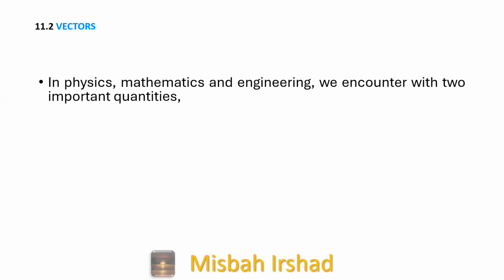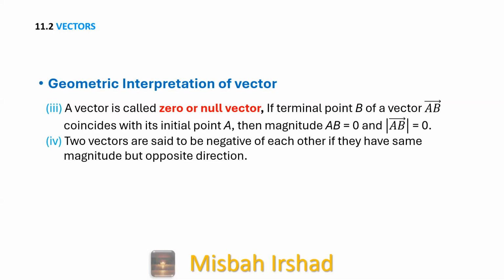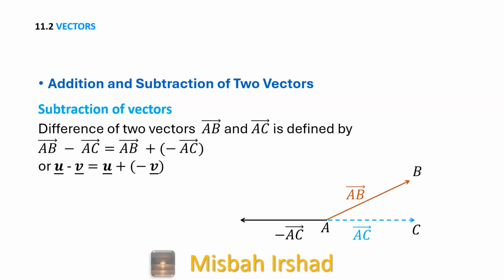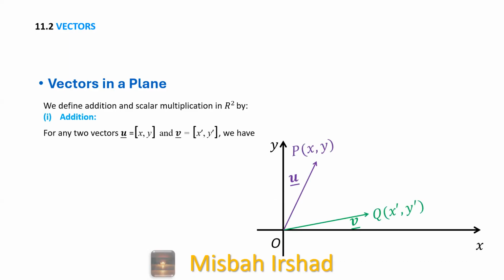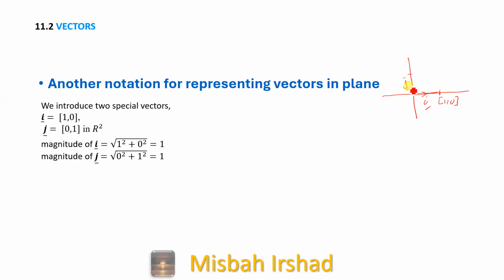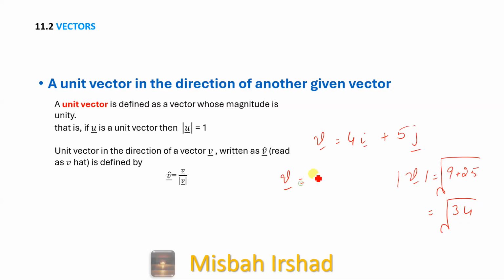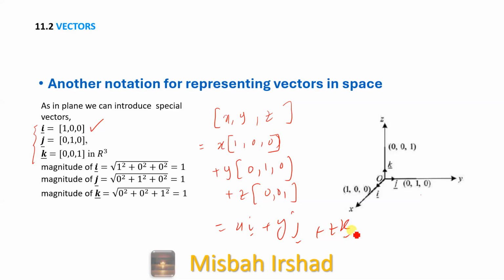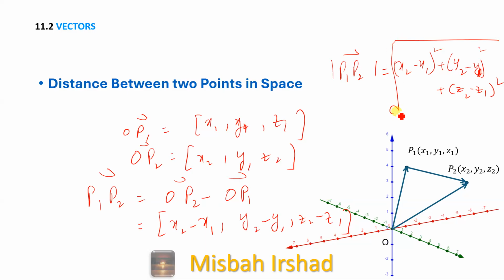11.2 Vectors | Multivariable Calculus | Anton | Misbah Irshad | Equal vectors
Master vectors in calculus with this clear breakdown of geometric interpretations, position vectors, and essential operations. Learn how to visualize and calculate vectors in both 2D and 3D space.

This lecture provides a foundational overview of multivariable calculus concepts, specifically designed for students beginning their study of vector mathematics. You will gain a solid understanding of how to handle vectors in a plane and extend those rules into three-dimensional space. We focus on the practical application of vector operations, including addition and subtraction, using the triangle law as a primary method for calculation.

Beyond basic arithmetic, this session clarifies how to identify and use unit vectors and vector notation effectively. You will also learn how to determine the magnitude of vectors and calculate the precise distance between two points in space. By the end of this lecture, you will have the core skills needed to apply these concepts to more complex problems in your coursework.